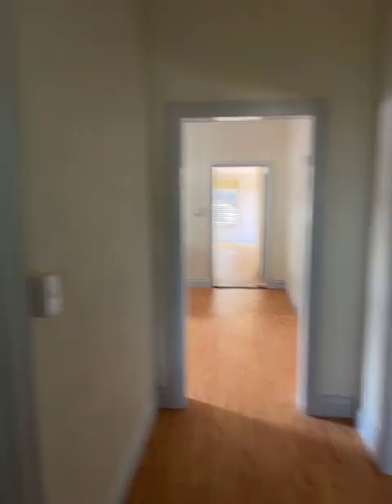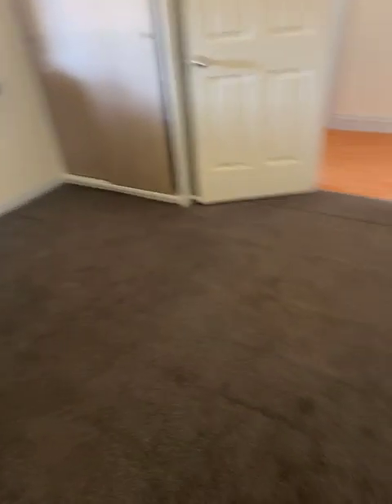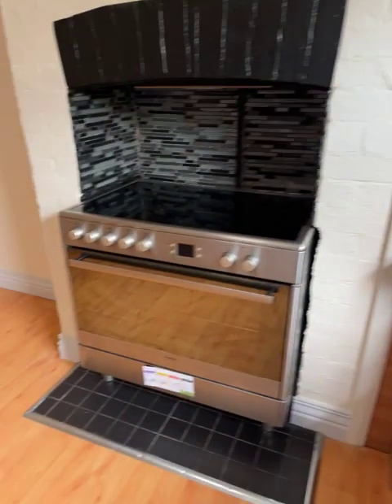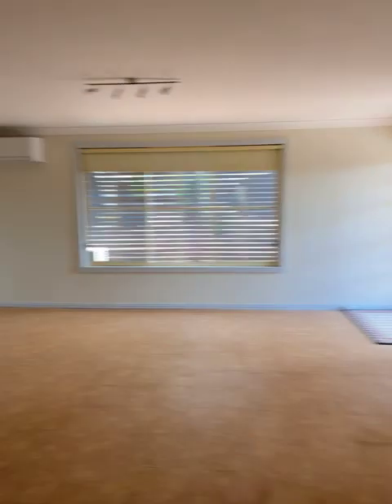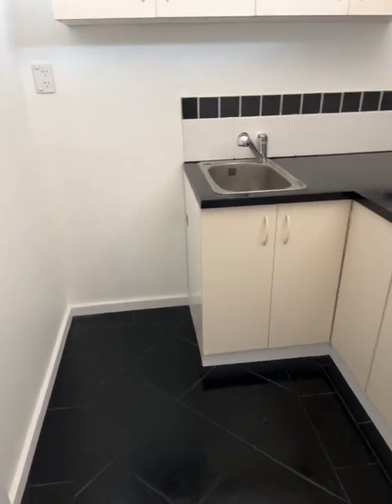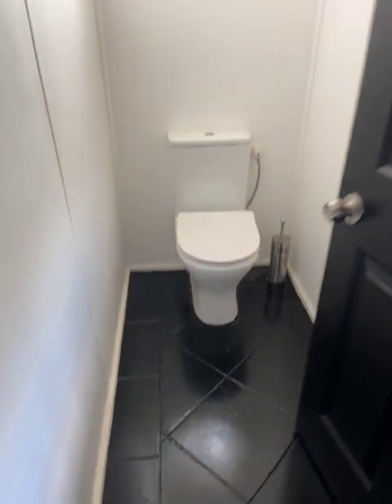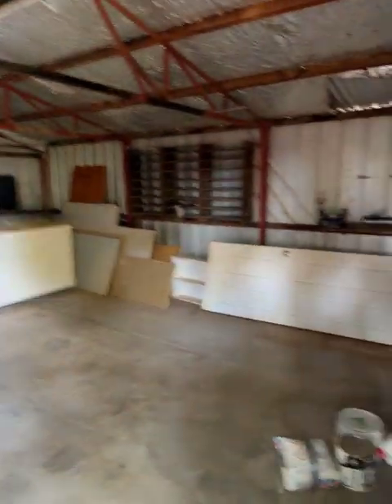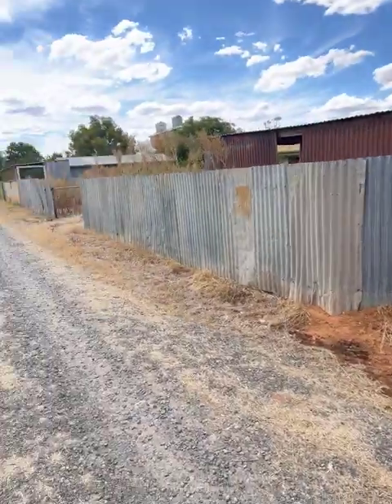29 Garrard St Hopetoun